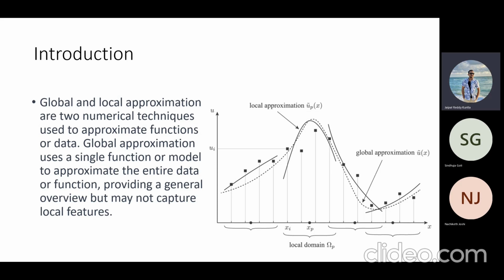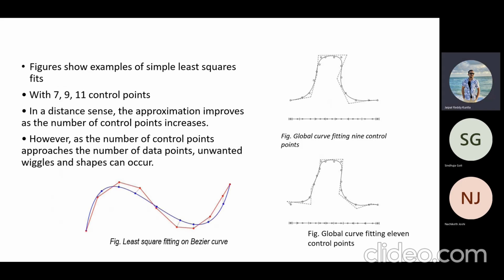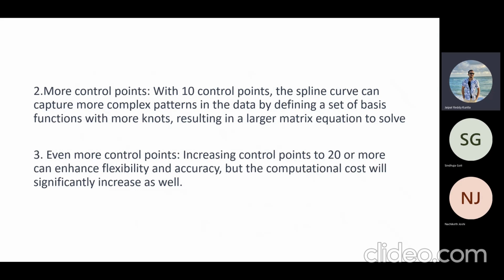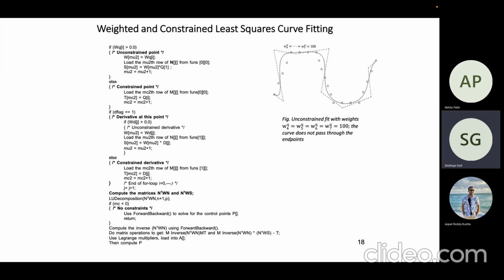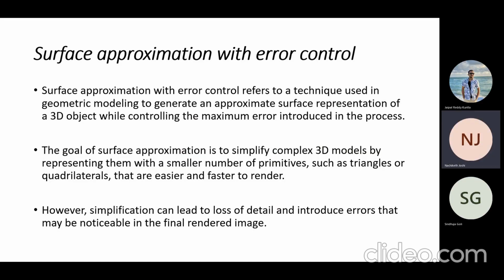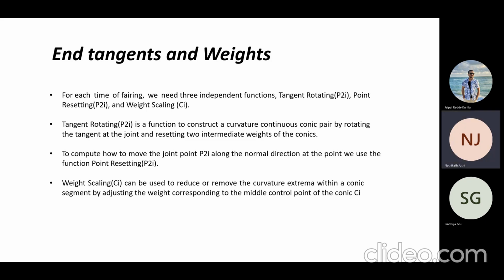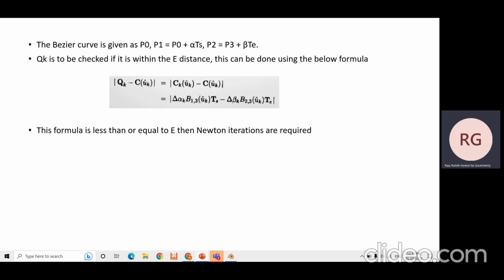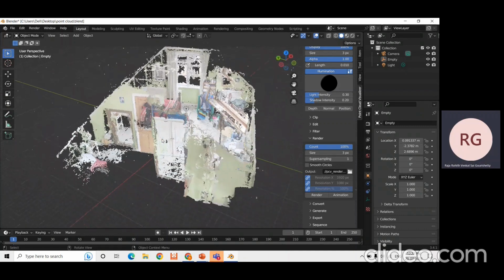GLOBAL AND LOCAL APPROXIMATION [Team Sebastian Presentation- FALL2023]- Geometric modeling